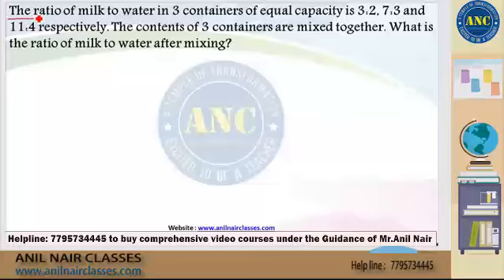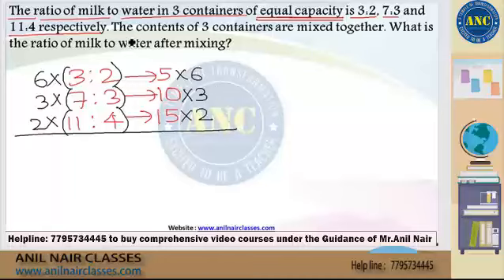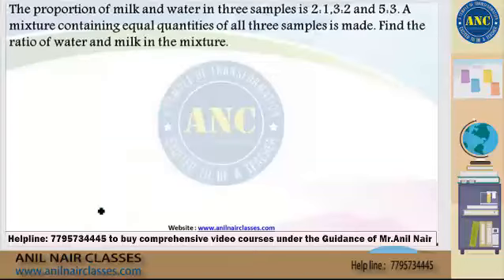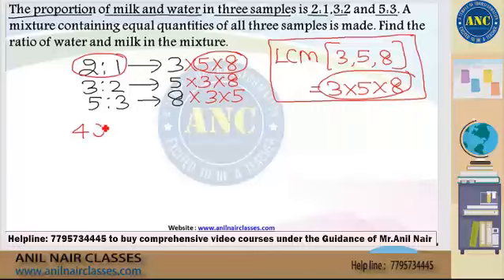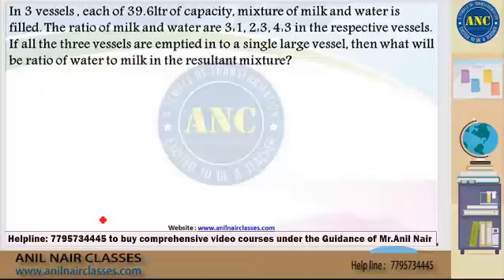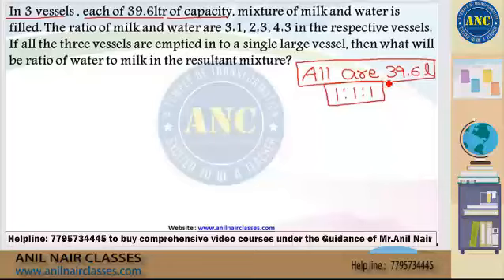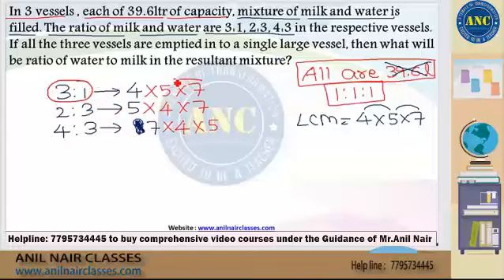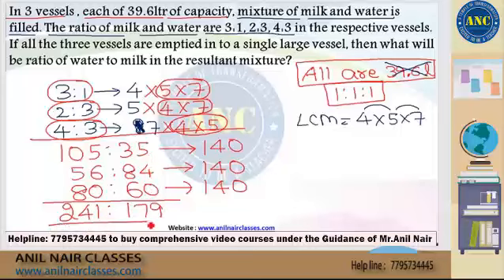Mixtures Session-6 || Maths Trick for Competitive Exams | IBPS | SSC | CGL| CSAT | CAT | Anil Nair